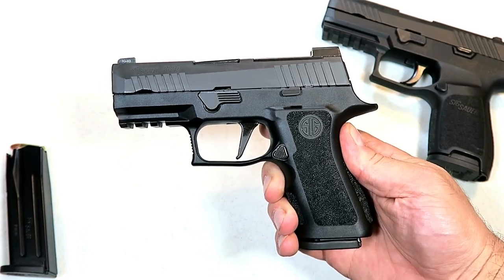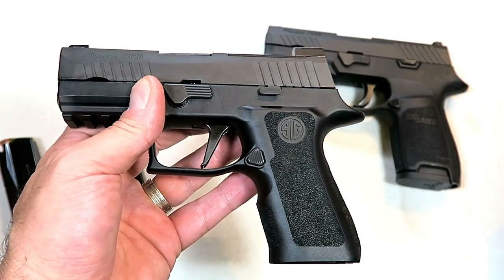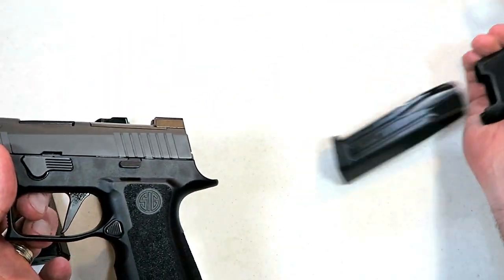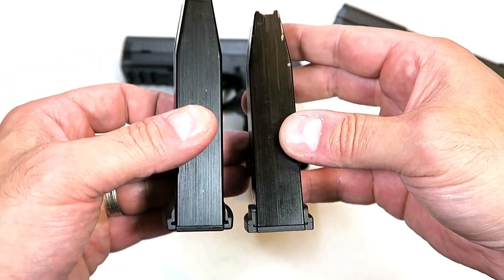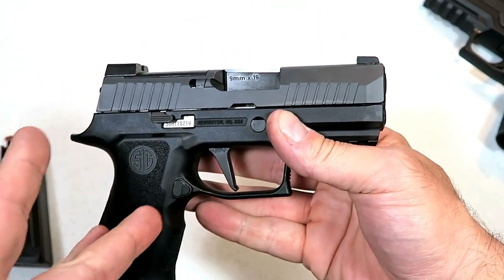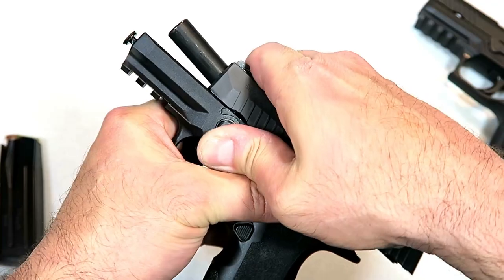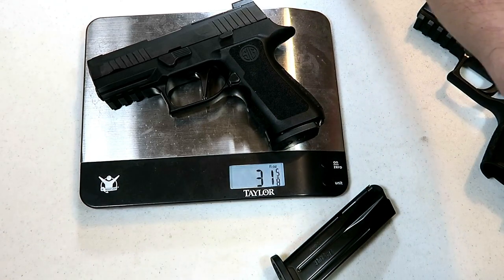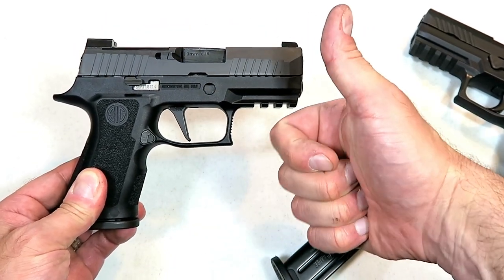Sig Sauer P320 XCompact Review (NEW 2019) - TheFireArmGuy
Here is the Sig Sauer P320 XCompact 9mm handgun that is NEW for 2019. There are many new polymer frame, striker-fired 9mm handguns out there but none have received the attention of the Sig P320 XCompact. This handgun is feature loaded and lighting the CCW world on fire.